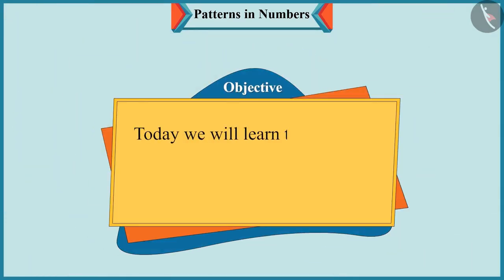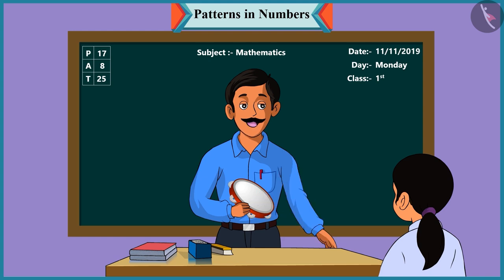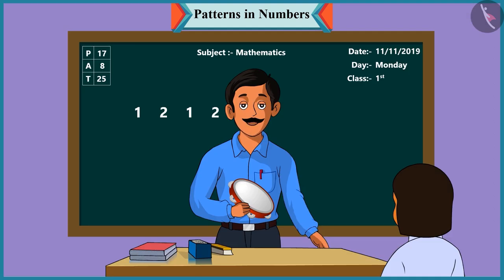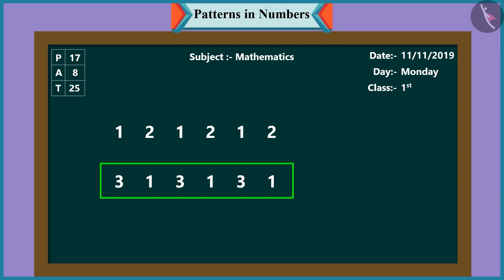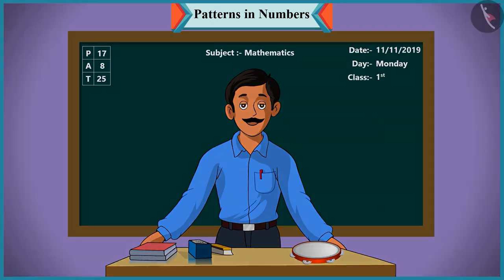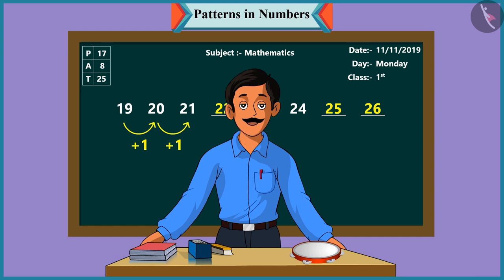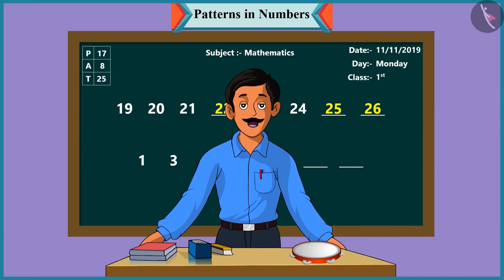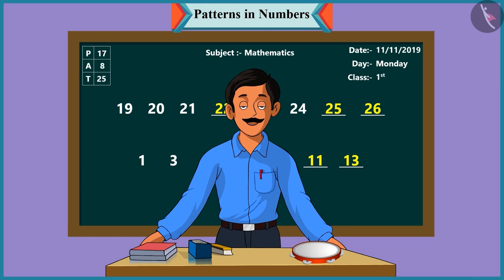Number Patterns | Part 1/3 | English | Class 1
Number Patterns | Part 1/3 | English | Class 1 |  | NCERT |

Number Patterns | Patterns | Grade 1 | NCERT | Patterns

Welcome to part 1 of Number Patterns. In this video, we will discuss the concept of Number Patterns.